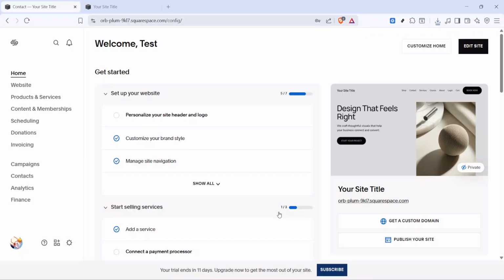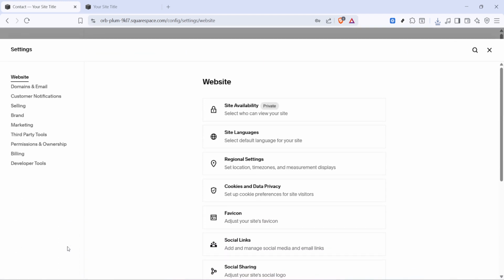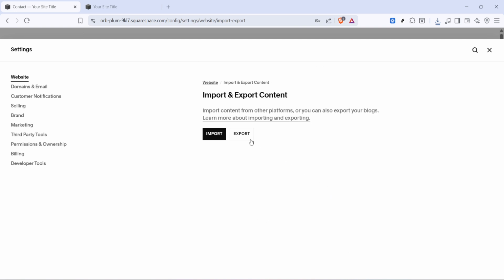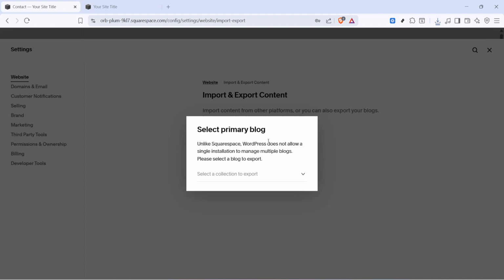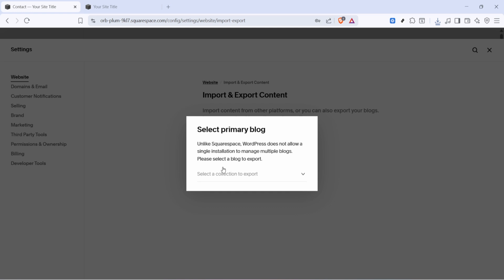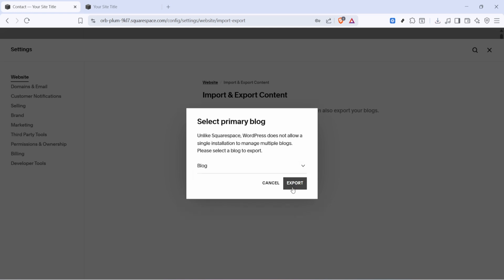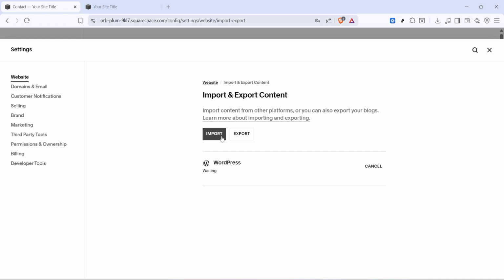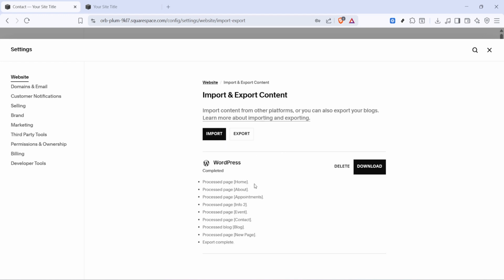How to Download Your Squarespace Website (Step By Step 2026)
How to Download Your Squarespace Website